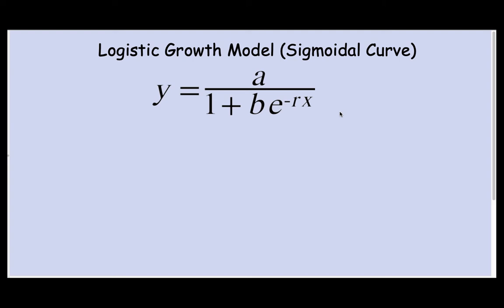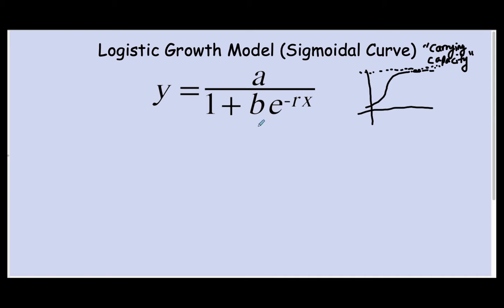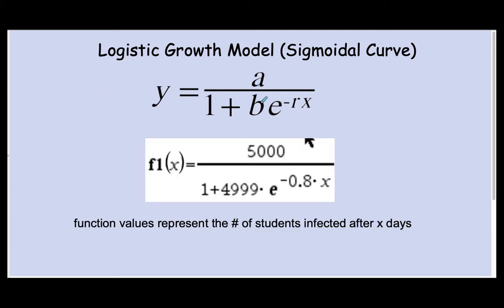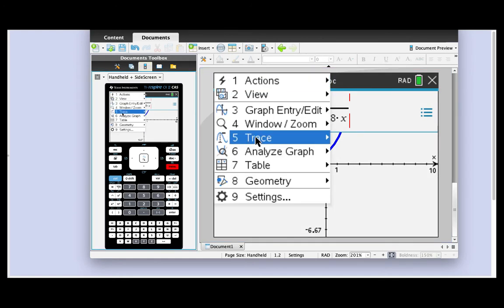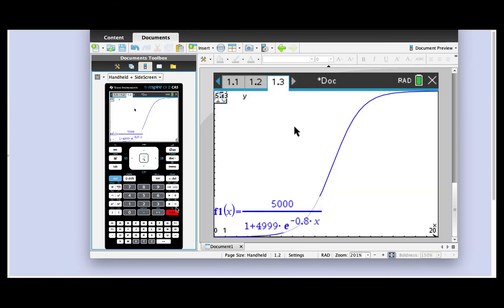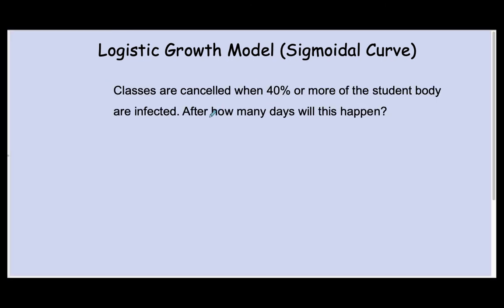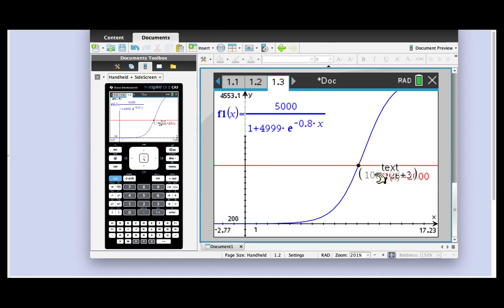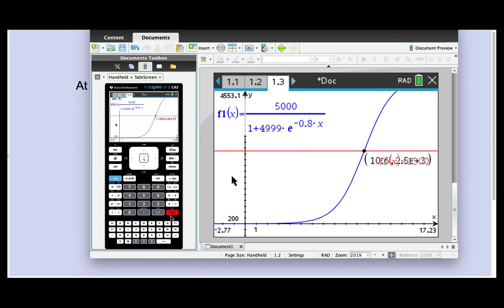Kress~Honors Precalculus Video 3.5.3